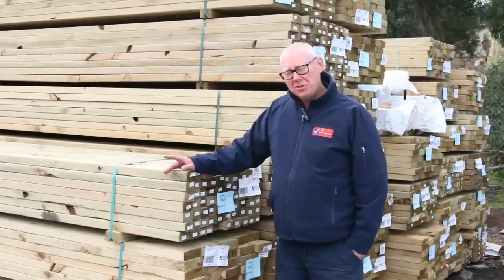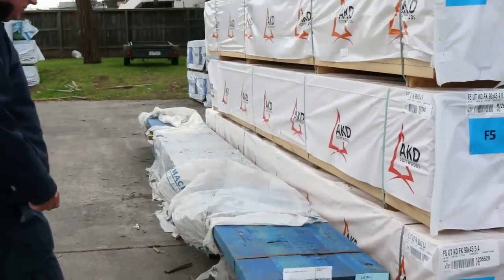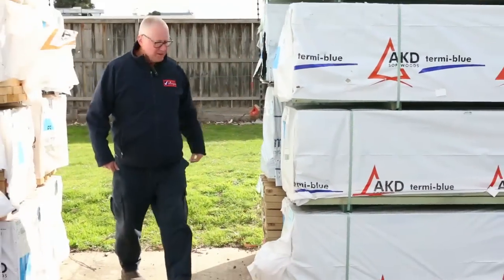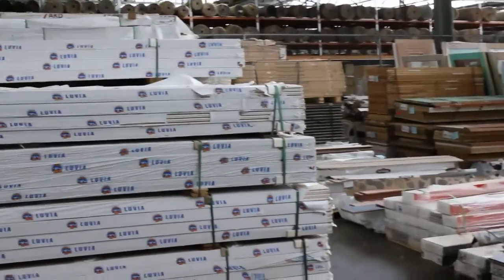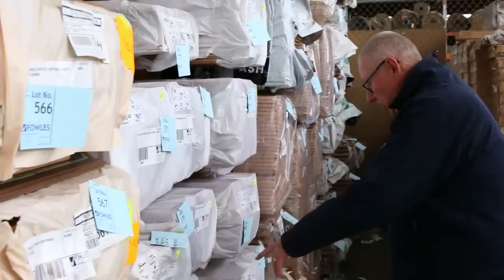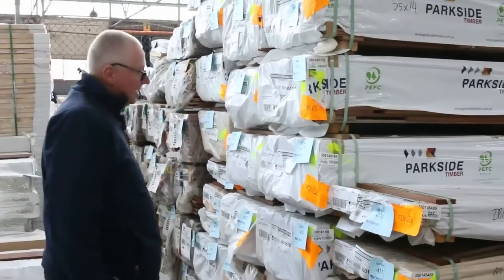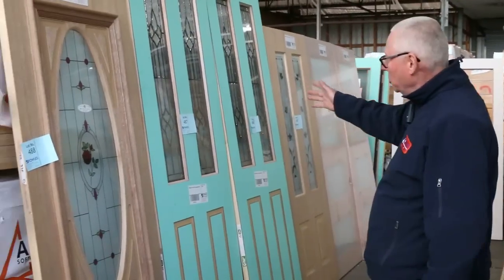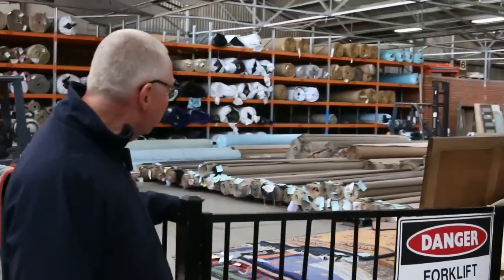Timber Auction 29 Aug